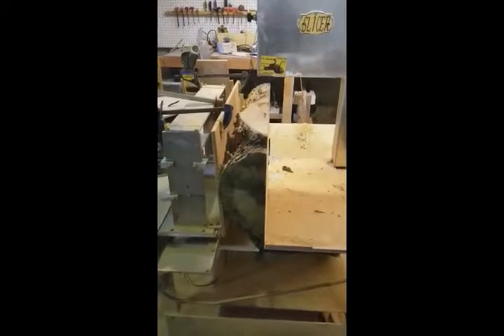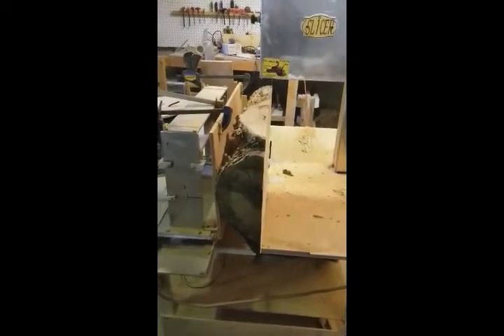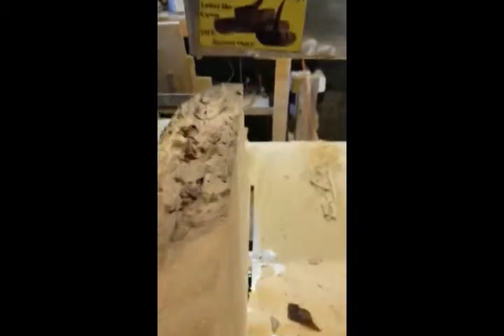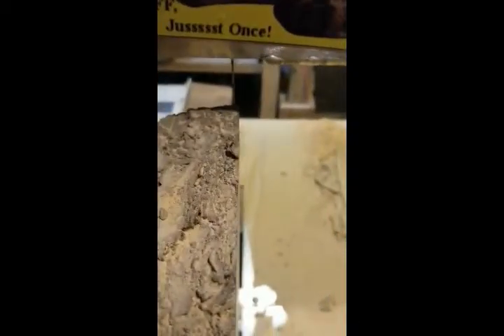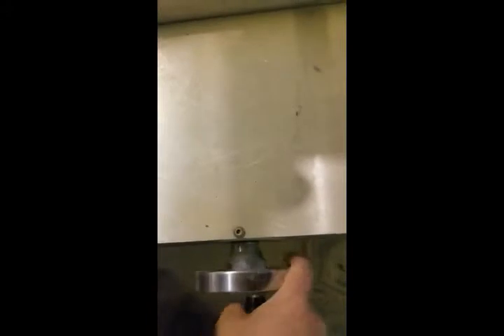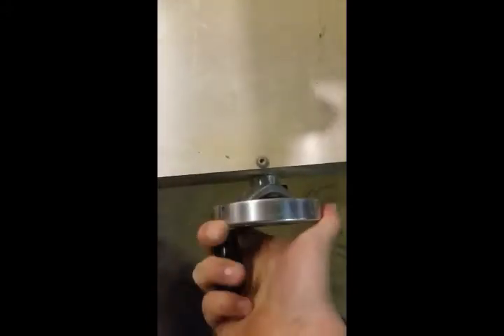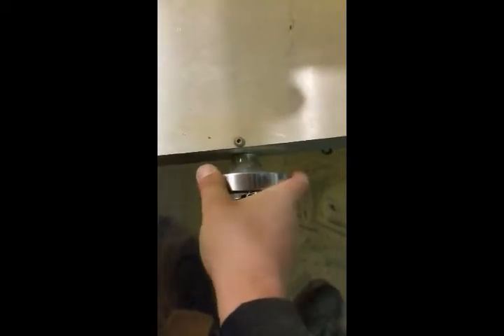Slicer Prototype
First rough video edit of Slicer prototype cutting veneer off a 16" cherry log with a drift compensated feed rail, a dull blade, and a shaky set-up.  Its a work in progress. More to come at Falberg Saw Co. Subscribe to see it first and check out our state-of-the-art portable timber saws With a Slicer you can throw your planer away and with the semi-automatic spinner crank feed stystem you don't have to set up for every cut; just a couple turns on the acme threaded crank advances the next 3/16" into your log. Badabing badaboom! If your business depends on precision wood cutting, you can't afford not to have a Falberg Slicer.